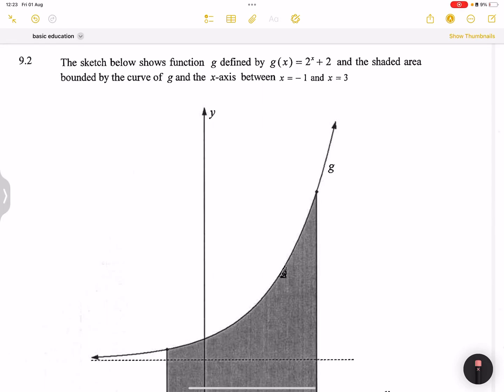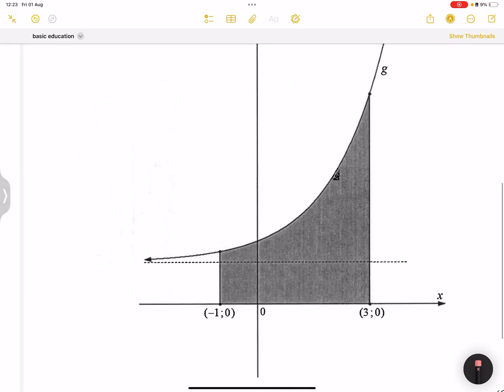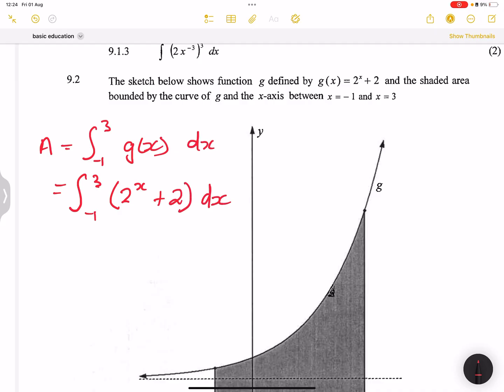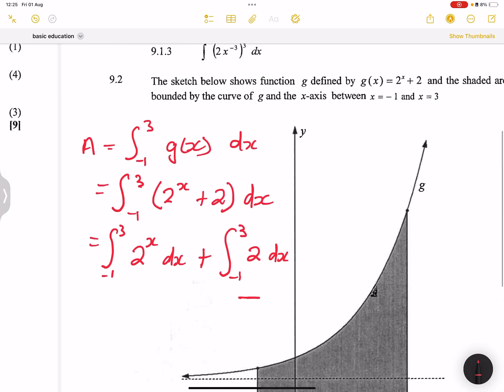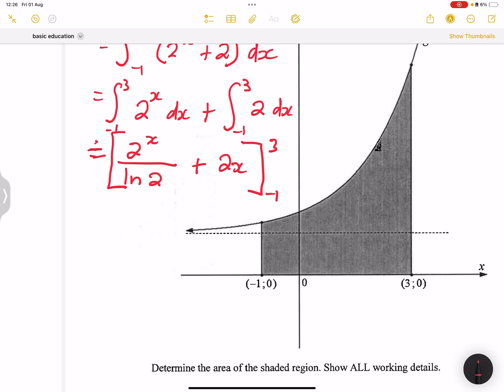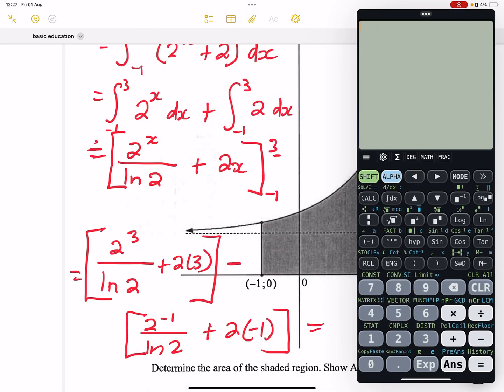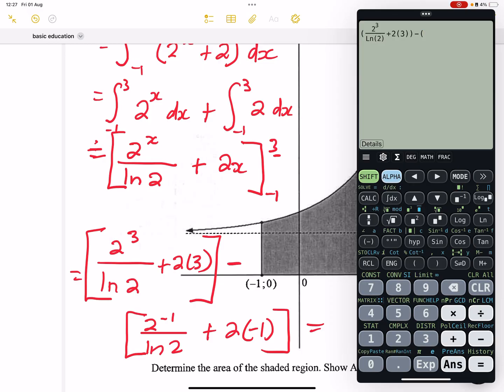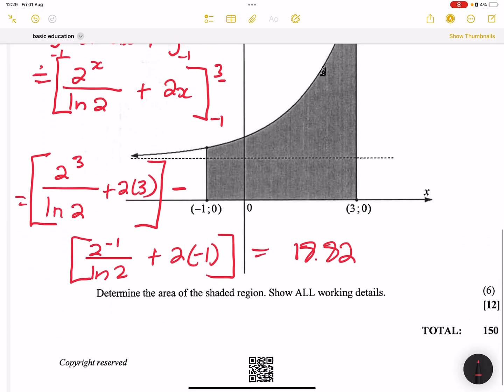How to Solve Optimisation Problems | Height & Velocity Calculations | Pure Maths & Tech Maths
In this lesson, we explore optimisation in calculus by working through problems involving height and velocity calculations. You’ll learn how to apply differentiation to real-world problems, understand the relationship between maximum/minimum values, and solve exam-style questions step by step.

📌 In this video:

Introduction to optimisation problems

How to set up equations for height and velocity

Step-by-step differentiation and solving methods

Common mistakes to avoid in optimisation questions

Real-world applications of optimisation in Maths & Tech Maths

Perfect for Grade 12 learners preparing for prelims and finals in both Mathematics and Technical Mathematics.